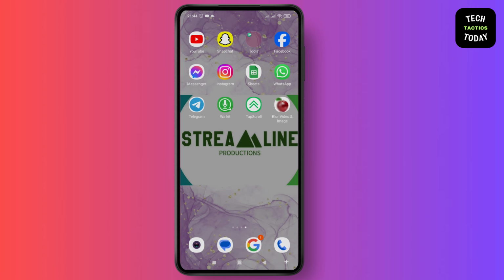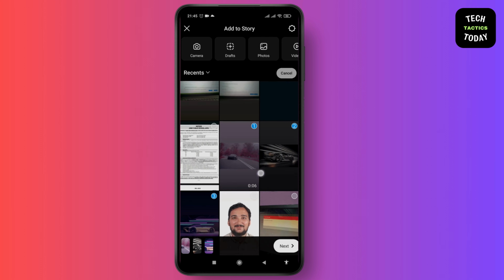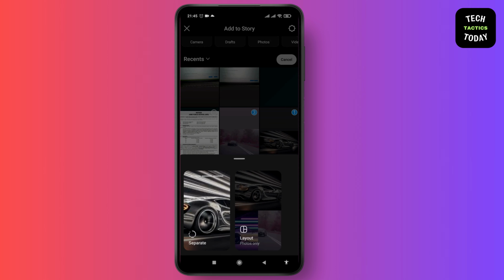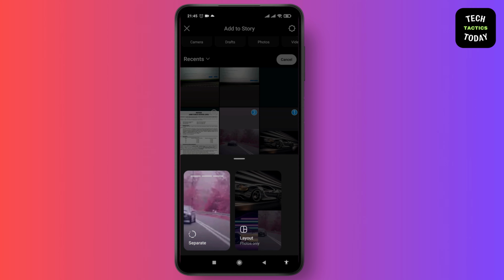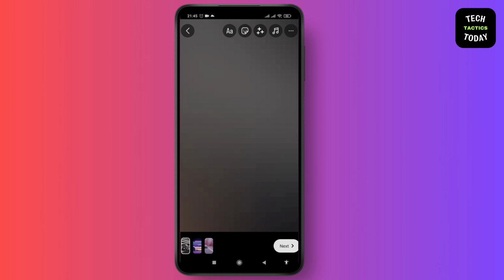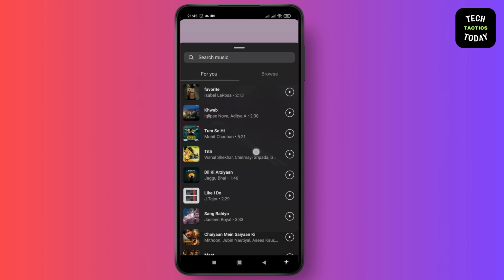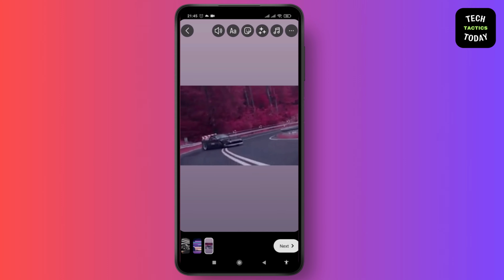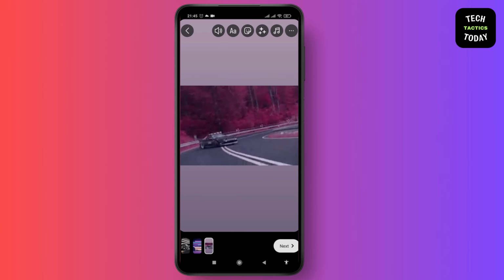How To Add Photo And Video Together On Instagram Story (Easy-Way]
Welcome to our step-by-step guide on "How To Add Photo And Video Together On Instagram Story"! If you're looking to enhance your Instagram Stories by combining photos and videos, this video is perfect for you. We'll walk you through the process of adding both photos and videos to a single Instagram Story, ensuring your content stands out and engages your audience. From using Instagram's built-in features to creative tips and tricks, you'll be able to create dynamic and captivating Stories in no time.

In this video, we will show you:

How to add photo and video together on Instagram Story
Steps to combine photos and videos in one Instagram Story
Tips for creating engaging Instagram Stories
How to use Instagram's features to mix media
Creative ways to enhance your Instagram Stories